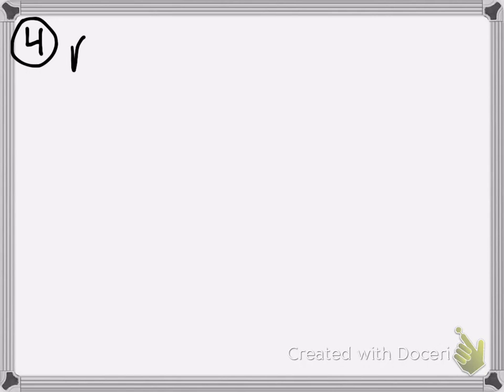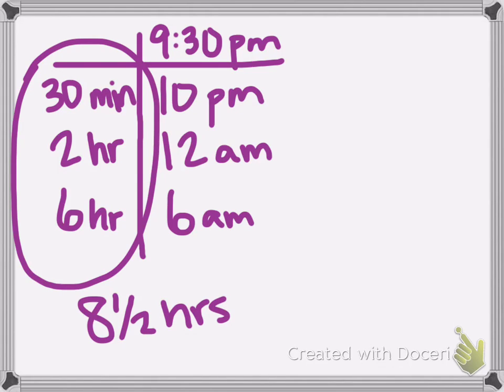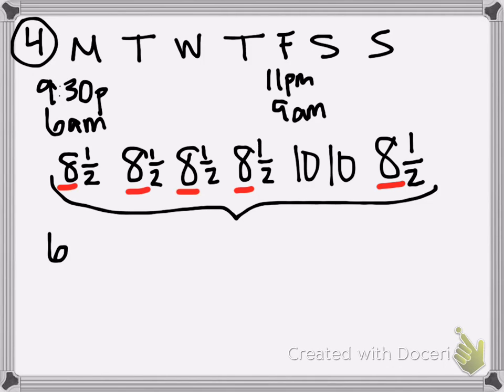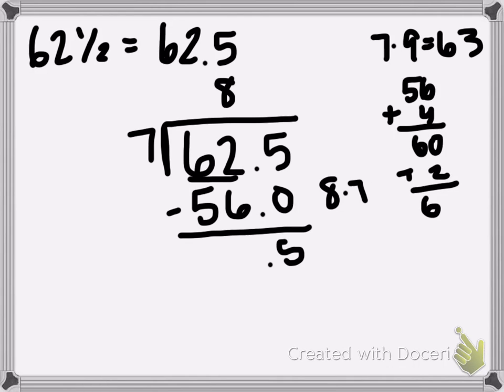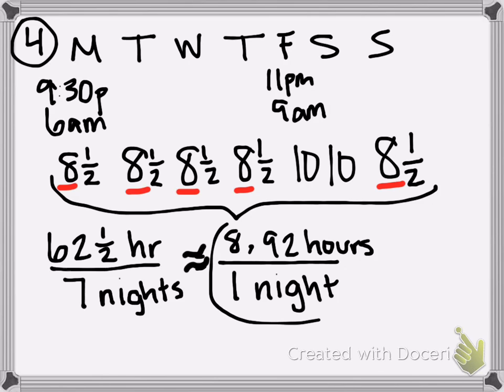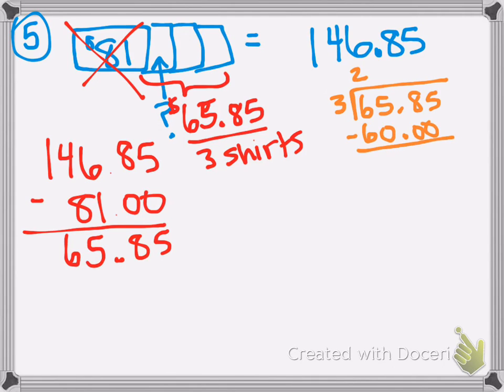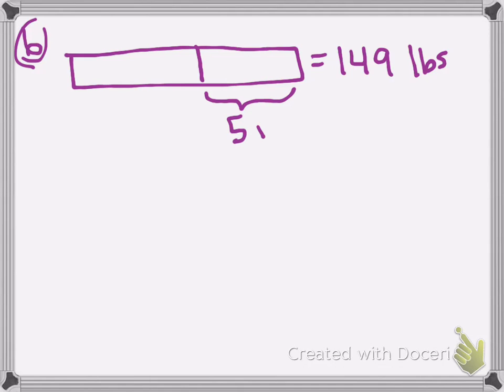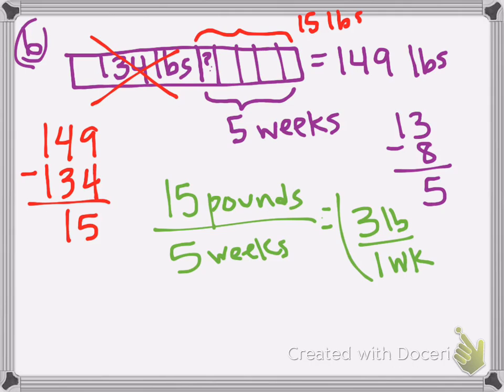11/2 Rate of Change